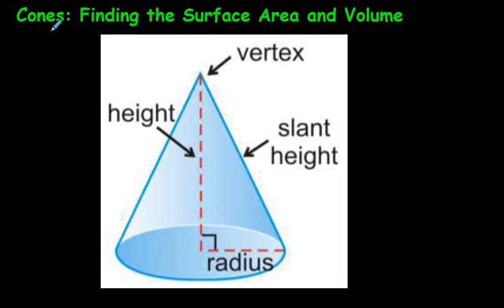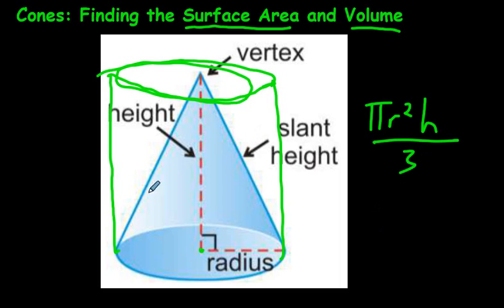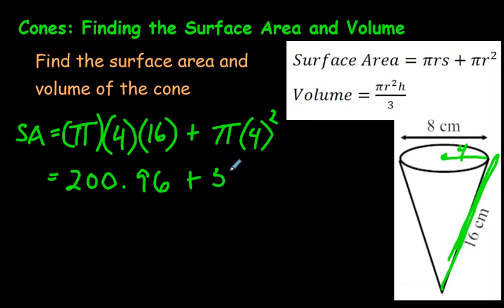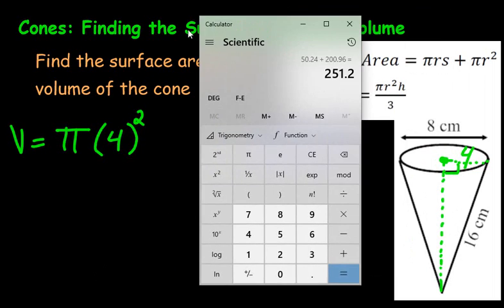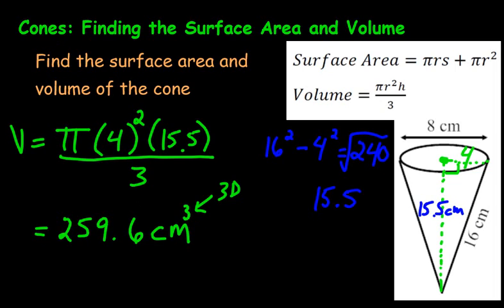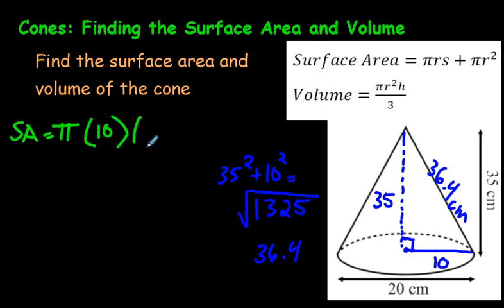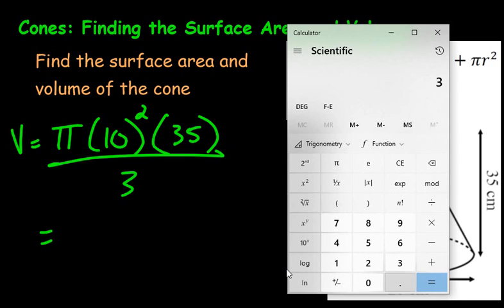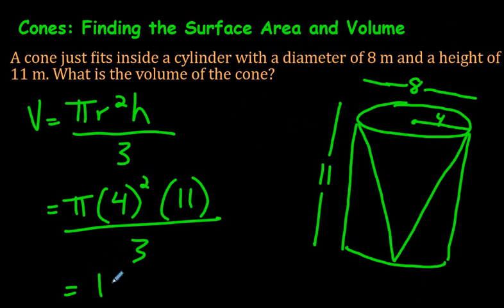Cones: Finding the Surface Area and Volume of Cones